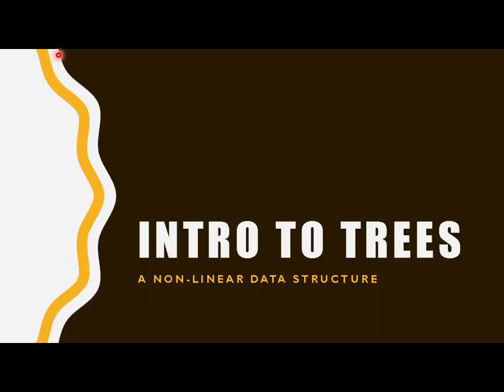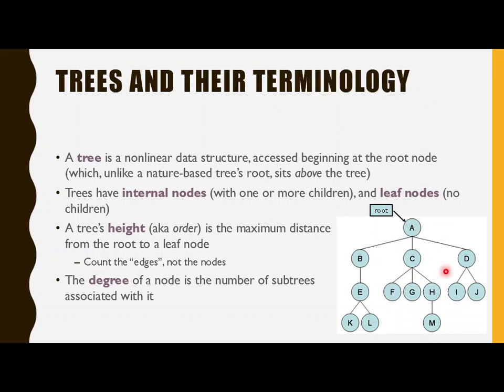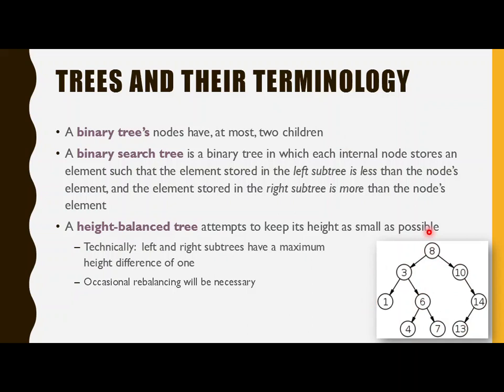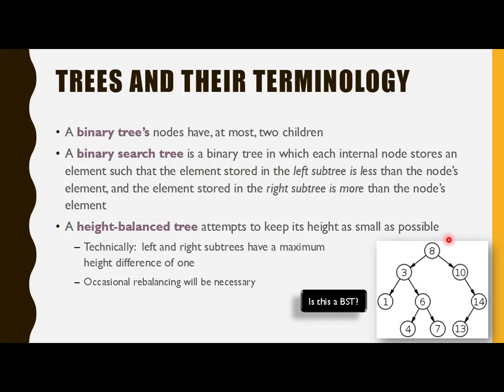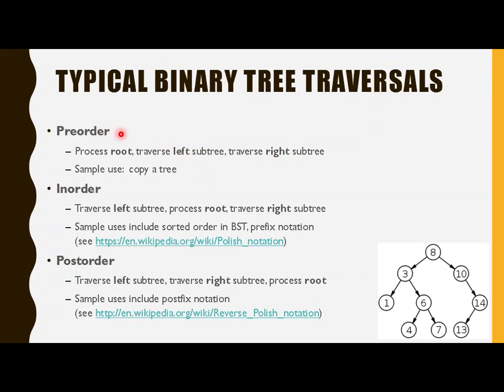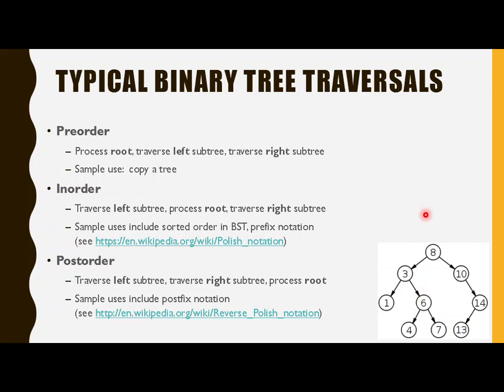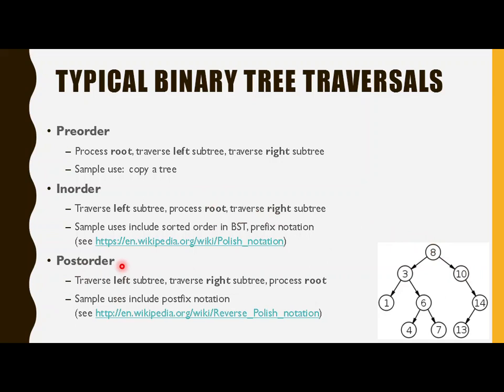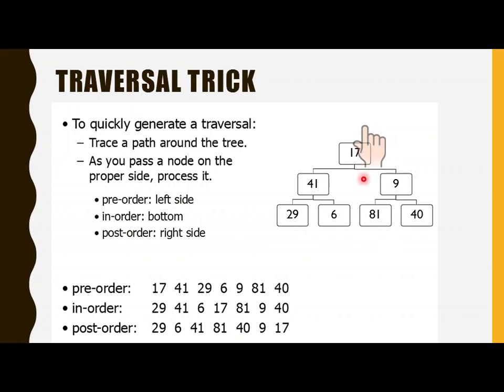Java2-06a - Trees - Intro and Terminology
In this video we start an exploration of the Tree data structure.  We introduce key terminology and look at typical kinds of trees including binary trees, especially Binary Search Trees (BSTs) and their special properties.  We discuss three typical traversal methods and give some easy ways to see their results on a given tree.